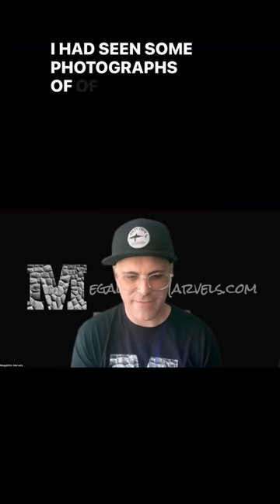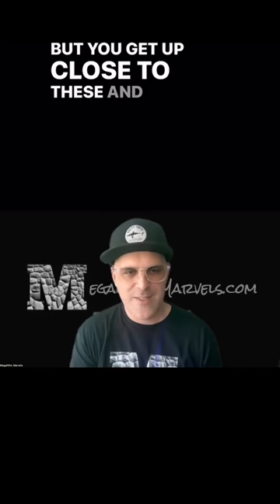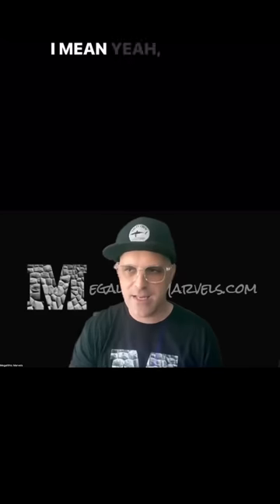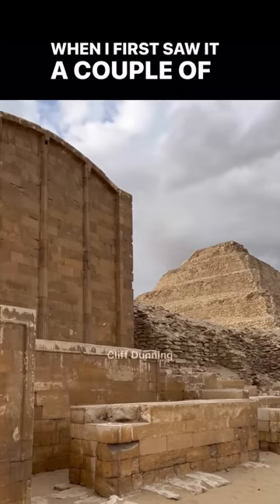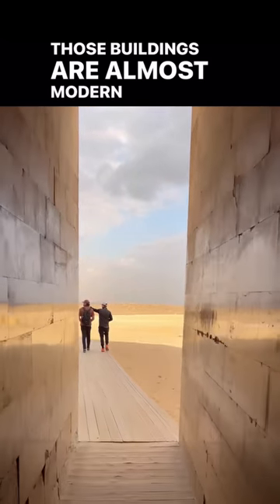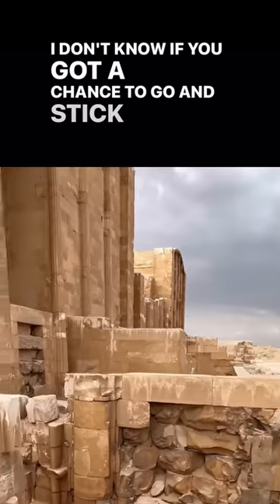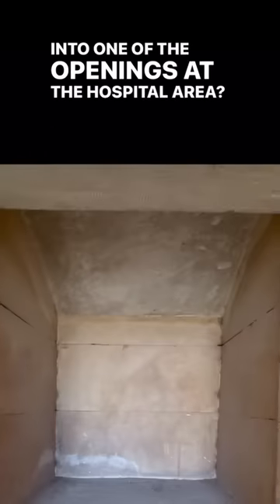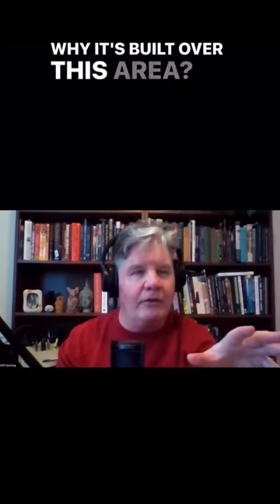12k Year Old Healing Center?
This ancient site in Saqqara near the so called “Step Pyramid of Djoser” was one of the biggest surprises on our last trip to Egypt. At first glance it may be easy to look past these ancient structures that lie in the shadow of the much larger step pyramid. However, once you get up close to these strange structures, you begin realize how amazing and how ancient they likely are. Although damaged by the ages & restored in places by the government, this site features precision mortarless architecture that feels as smooth as a mirror and features a glossy shine in various spots. This site also features granite blocks that bend or fold on three different angles. According to @the_guide_of_egypt , this was a prehistoric healing center that features an underground water table - which you can hear when you place your head inside one of the enigmatic resonance chambers. @the_guide_of_egypt believes this structure to be at least 12,000 years old.

Join us this May for the Megalithic Marvels of Egypt tour where we will explore this amazing site together and so much more.